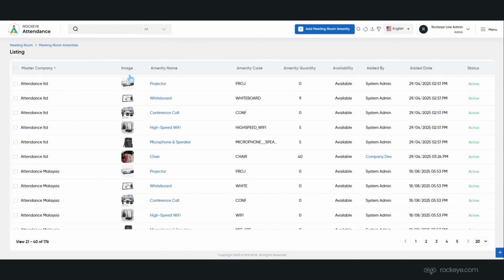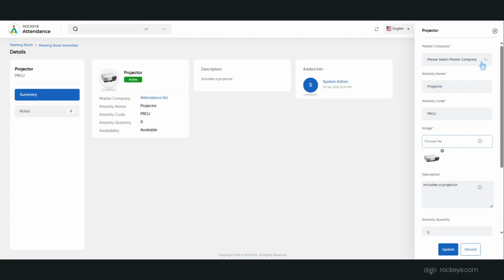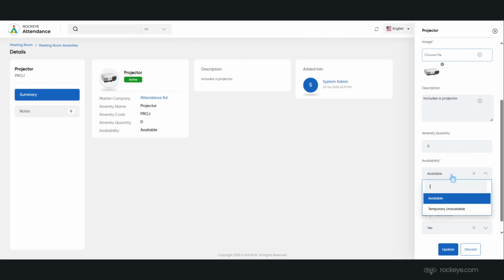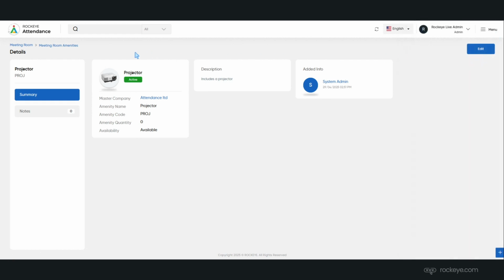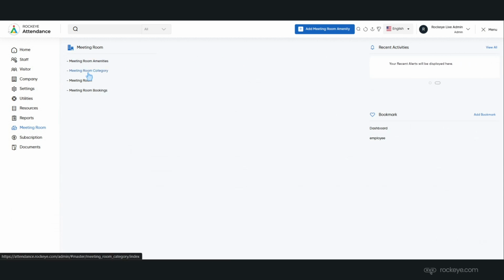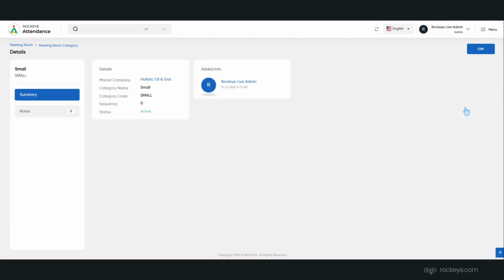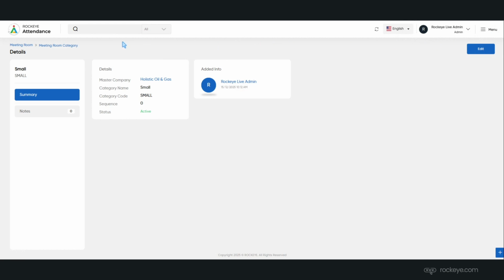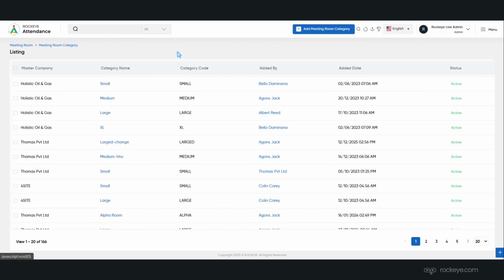Set Up Meeting Room Amenities & Categories with ROCKEYE Attendance Management System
Simplify your facility management with ROCKEYE Attendance Management System — the complete meeting room management software designed to configure bookable amenities, define room categories, and standardize workspace allocation across your entire organization.

In this meeting room category configuration tutorial, we walk facility managers, HR administrators, and IT teams through the complete meeting room setup workflow — from amenity master configuration and availability controls to category classification and booking flow management.

🔍 What You'll Learn in This Video:
✅ How to set up meeting room amenities in software with centralized amenity master management
✅ How to update and validate amenity records for accurate facility catalog integrity
✅ How to manage office room booking system with structured category classifications
✅ How to define room capacity and spatial groupings for intended usage
✅ Meeting room resource setup guide for display sequence and booking flow controls
✅ How to validate room categories and assign them to physical meeting spaces
✅ Office facility and room allocation setup step by step with classification logic
✅ How to maintain consistent room allocation across the entire facility hierarchy

ROCKEYE Attendance Management System is a powerful facility management and room allocation software that gives administrators complete control over meeting room resources — ensuring every amenity is accurately catalogued, every category is properly defined, and every booking workflow operates with full consistency across all locations.

Whether you are managing a single office floor or a multi-location corporate facility, ROCKEYE office room booking and scheduling software ensures every room is configured correctly, every resource is available when needed, and every booking reflects accurate capacity and compliance standards.
This complete meeting room resource management system walkthrough is ideal for facility managers, HR administrators, and operations teams looking to streamline workspace allocation and eliminate booking conflicts across their organization.

💡 Key Features Covered:
— Amenity Master List Management & Configuration
— Amenity Availability & Active Status Controls
— Meeting Room Category Creation & Classification
— Capacity Standards & Spatial Grouping Definition
— Booking Flow Display Sequence Management
— Category Validation & Physical Room Assignment
— Facility Hierarchy Classification Logic Application